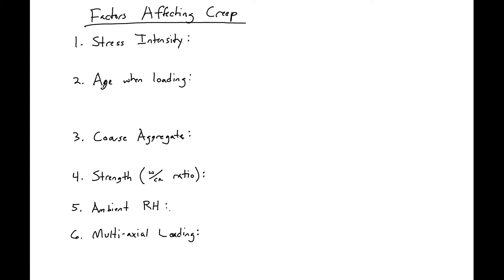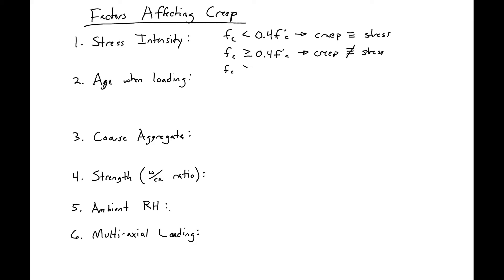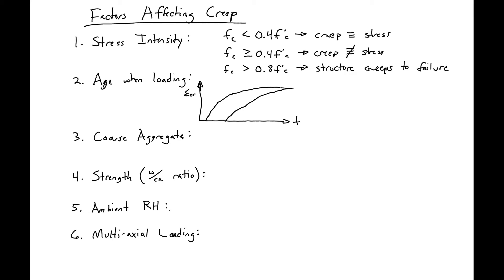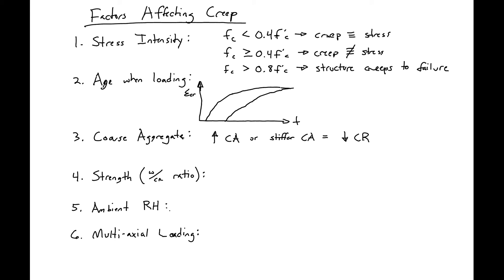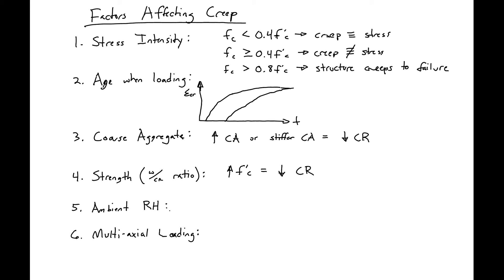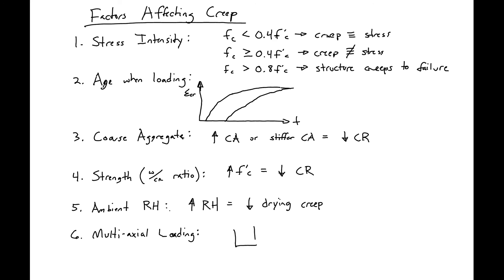4 - Factors Affecting Creep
An overview of the major factors that affect creep in concrete